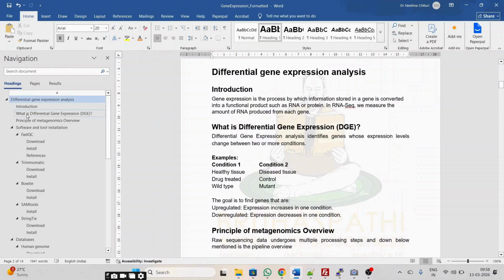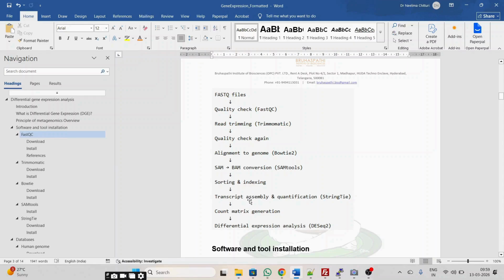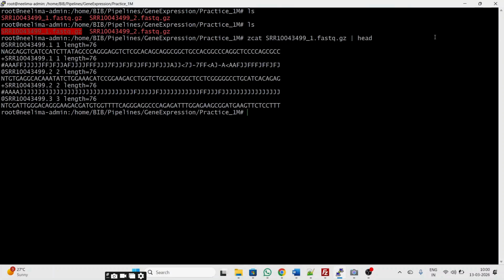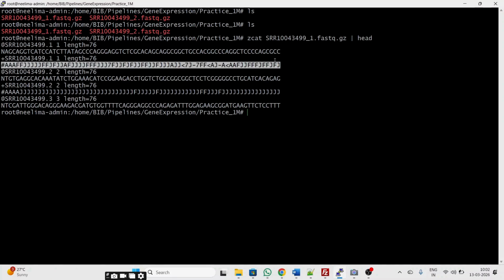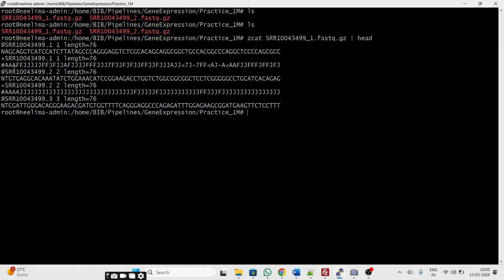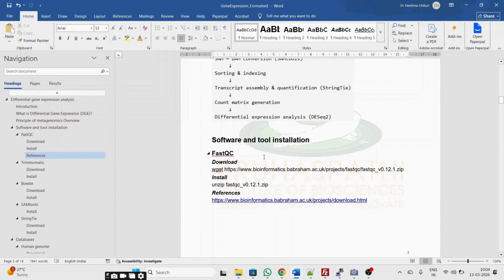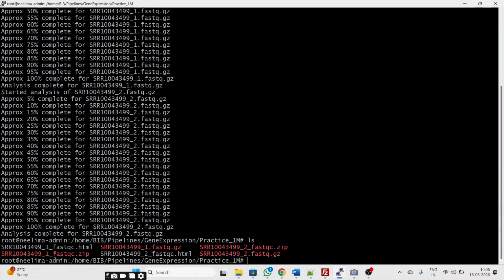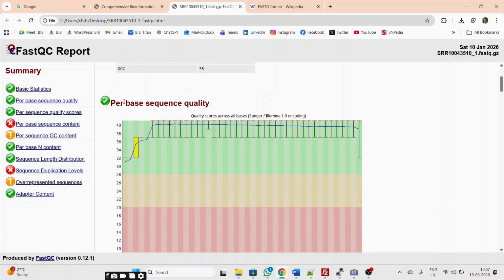Differential gene expression analysis: Introduction, FastQC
Covers basic concepts on gene expression, overview and FastQC